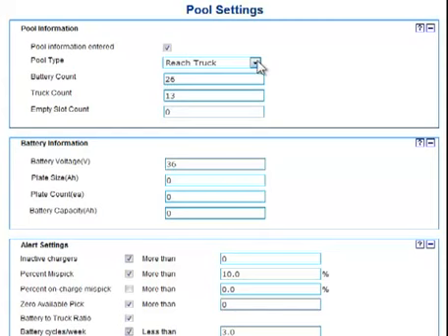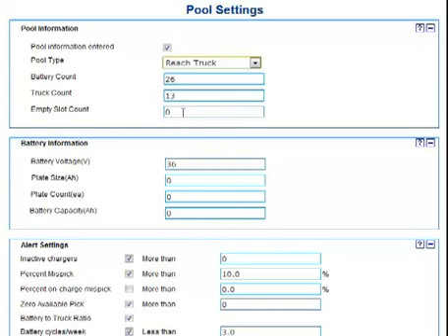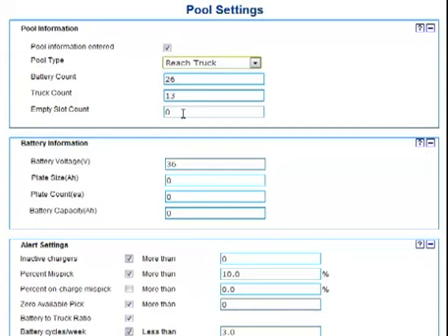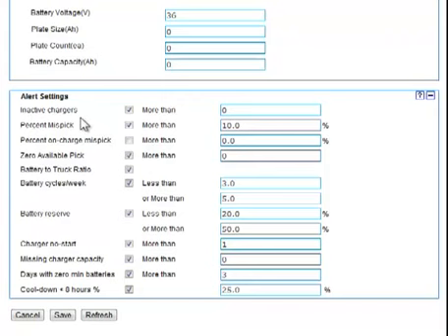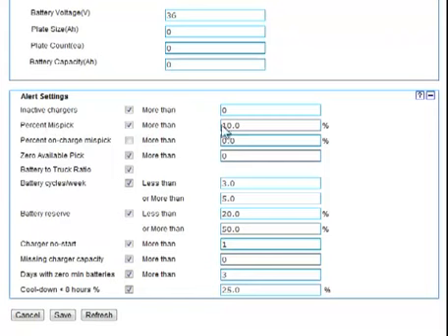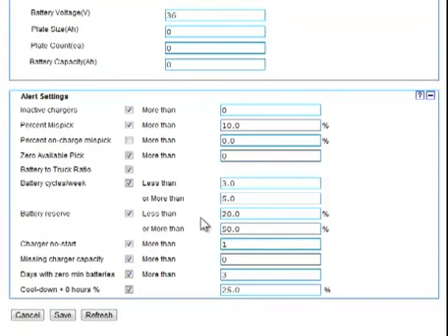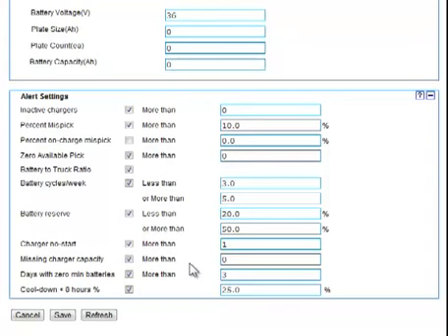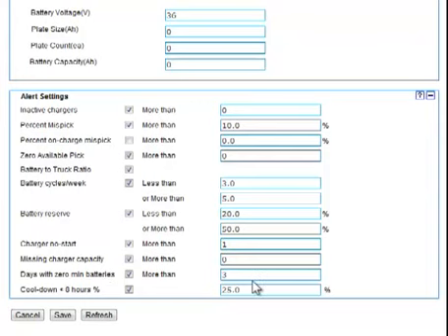20 월드풀 세팅